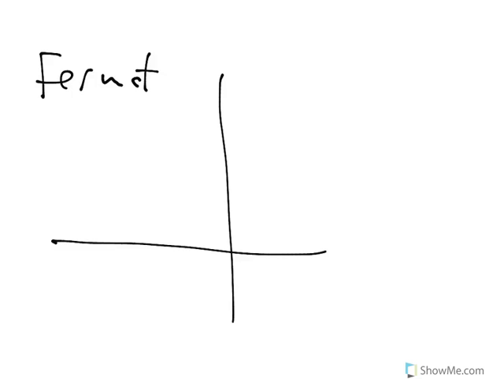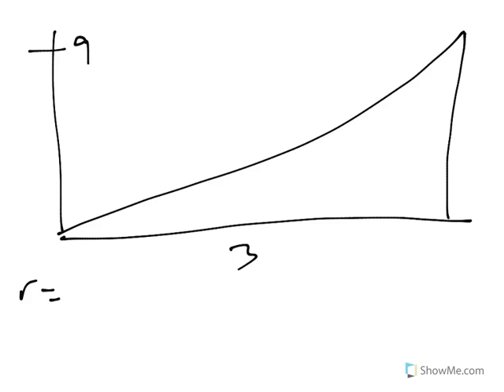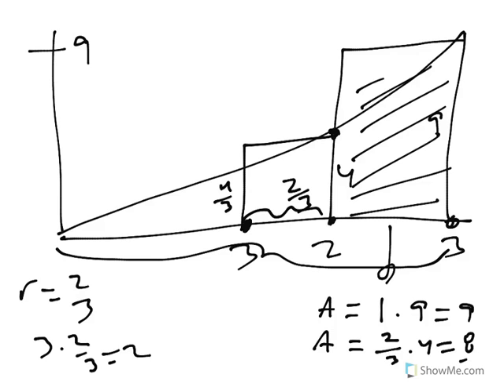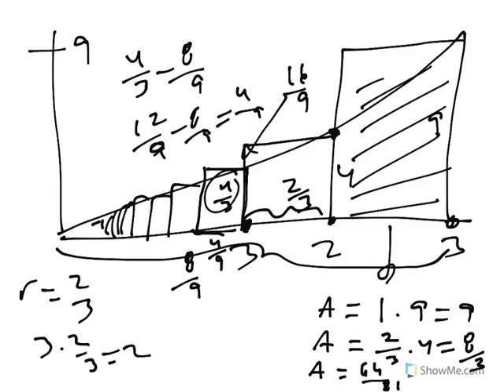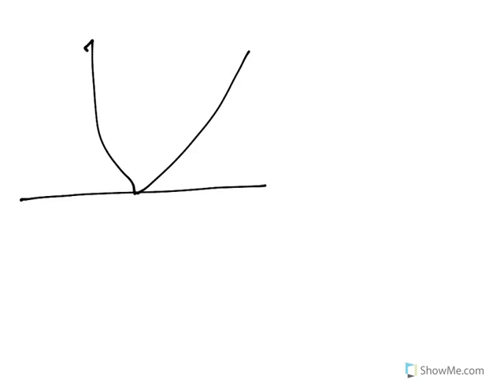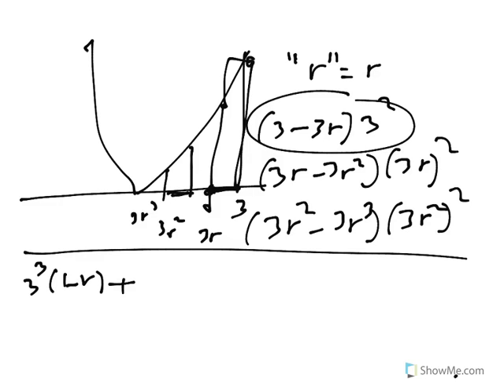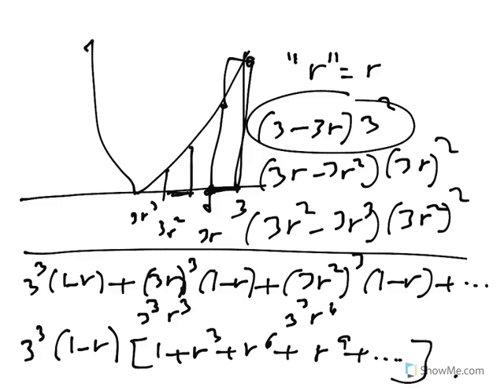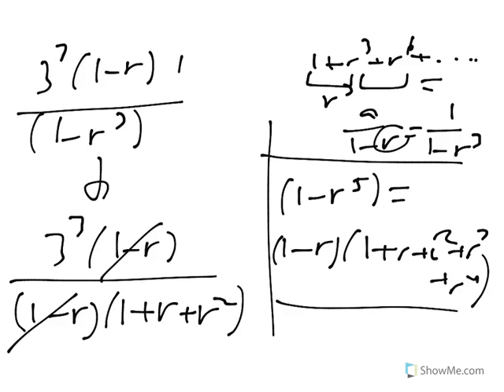14 fermat area under curve